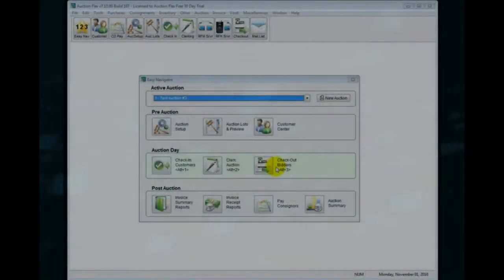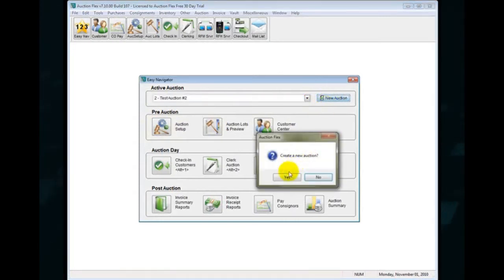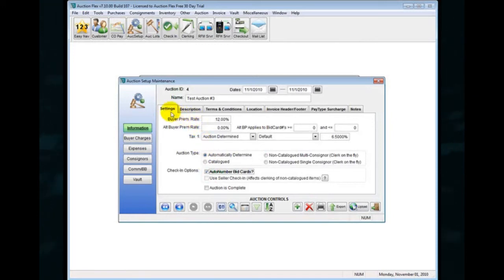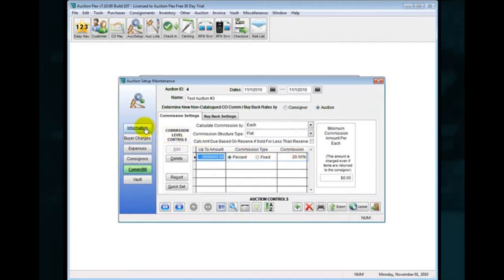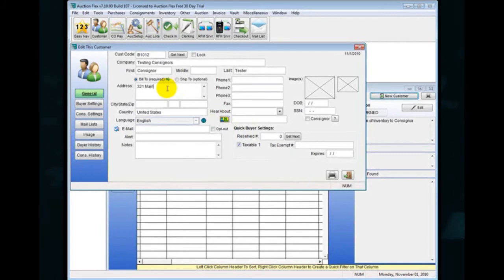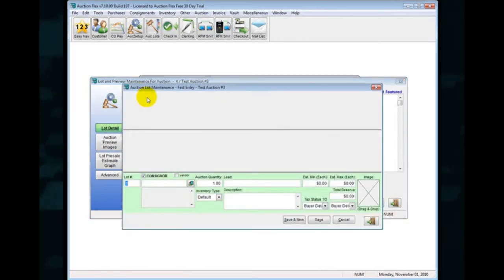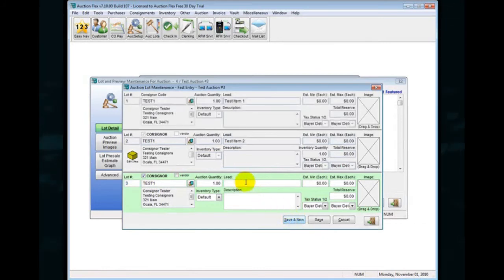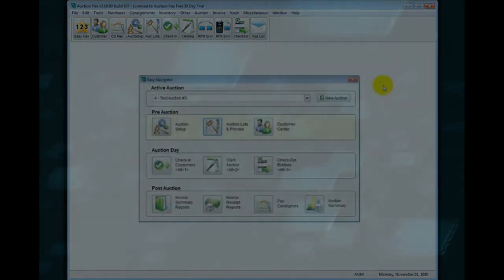Easy Navigator Pre Auction Tutorial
Part 1 of the Auction Flex Easy Navigator tutorial.  In this video we discuss all necessary steps to set up your upcoming auction.